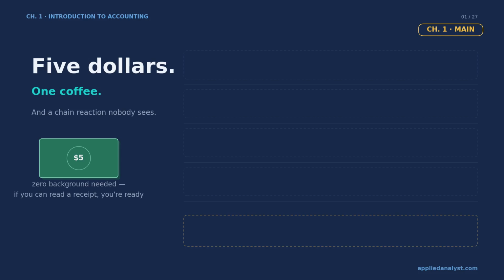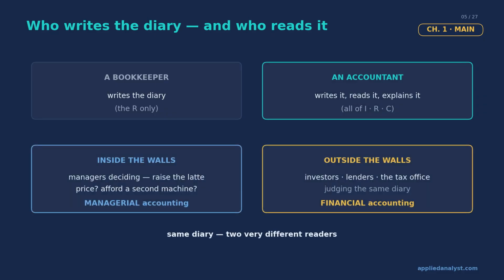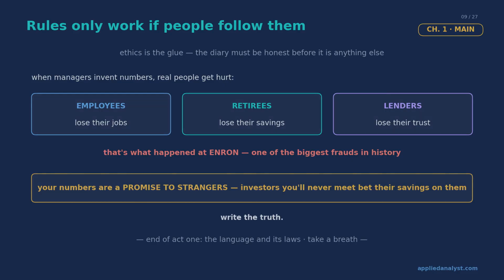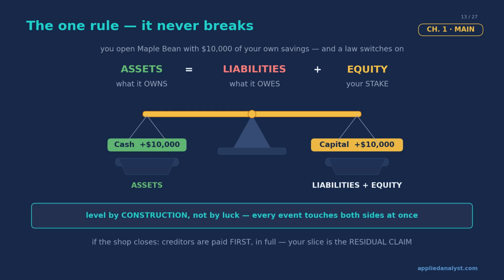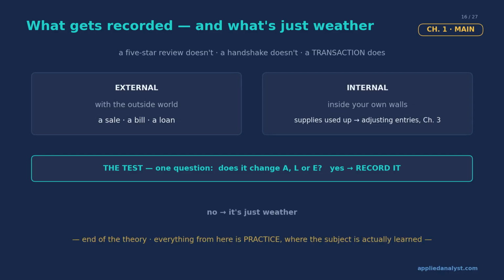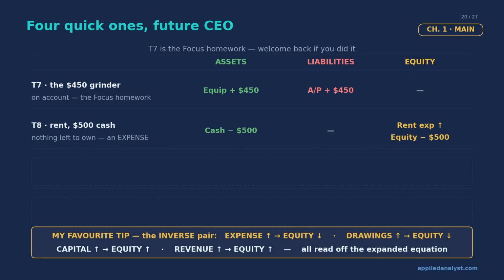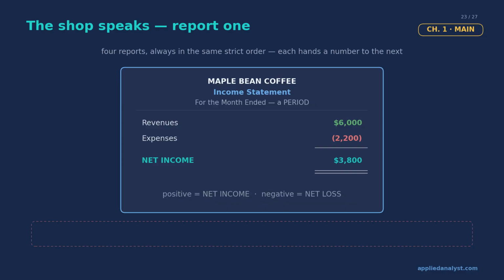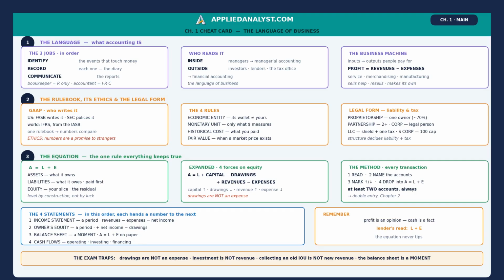Accounting Equation Explained: Assets, Liabilities, Equity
Accounting basics, taught the way it should have been taught the first time: one coffee shop, one unbreakable equation, and every concept in Chapter 1 — in one lesson.

You open a coffee shop called Maple Bean with $10,000, and by the end of this video you'll have run its entire first month: 13 real transactions, pushed through the accounting equation one by one, until the books prove themselves to the cent. That's not a metaphor — you'll watch A = L + E survive everything a business can throw at it.

No background needed. If you can read a receipt, you're ready.

- What accounting actually is — the three jobs: Identify, Record, Communicate
- GAAP and the four rules (entity, monetary unit, cost, fair value) & why ethics is the glue
- Sole proprietorship vs partnership vs corporation vs LLC — who is liable, who gets taxed
- The accounting equation, then the EXPANDED equation derived live on screen
- 13 worked transactions — swaps, revenue on account, borrowed money, drawings
- My favourite tip in all of accounting: expense UP → equity DOWN (the inverse pair)
- All four financial statements, in the only order they can be built
- A one-card summary of the whole chapter you can screenshot

Full course playlist: Accounting Basics — Full FREE Course

CHAPTERS
0:00 Five dollars, four hands — the chain reaction
0:32 Every business is the same machine
1:04 Service · merchandising · manufacturing
1:30 The three jobs (that's the whole subject)
2:05 Who writes the diary — and who reads it
2:39 One rulebook — GAAP vs IFRS
3:09 The shop's wallet is never your wallet
3:42 Bought for $100,000, 'worth' $300,000 — books say?
4:24 Enron — why the numbers must be true
4:56 Who loses their house if it fails?
5:36 The crowd favourite: the LLC
6:18 QUIZ 1 — pause and pick her structure
6:44 The law that never breaks: A = L + E
7:36 Assets, liabilities, equity — really
8:16 Watch the equation grow (derived live)
9:11 What gets recorded — and what's just weather
9:43 Transactions 1–3 — the swap trap
10:35 T4–T6 — earning vs renting money
11:22 QUIZ 2 — the one that catches half the class
11:52 T7–T10 — my favourite tip in all of accounting
12:55 T11–T13 — prove the month balances
14:05 The 500-year-old pattern behind it all
14:27 The income statement
15:02 The baton pass exams love
16:05 Cash flows — profit is an opinion
16:33 The cheat card — screenshot it
17:11 Your homework — and Chapter 2

The Applied Analyst — Learn the Edge. Then Apply It.
Free, structured accounting and finance education. No memorizing, no hand-waving — every number gets derived in front of you.

WHO THIS IS FOR: accounting and finance students (Principles of Accounting I and II, college financial accounting), CPA, CMA and CFA candidates, future CFOs and CEOs, financial advisors, small business owners and entrepreneurs — anyone who wants to learn accounting and finance, the language of business.

🟢 FREE NOW — Accounting 1, the full nine-chapter course, and Accounting 2, chapter by chapter as each one ships: lessons, notes, practice exercises, flashcards and full mock exams, at your pace.
📚 NEXT — Finance 1 and Cost Accounting, coming free.